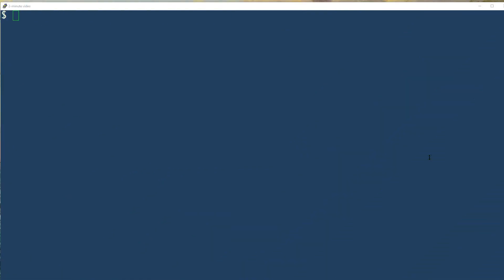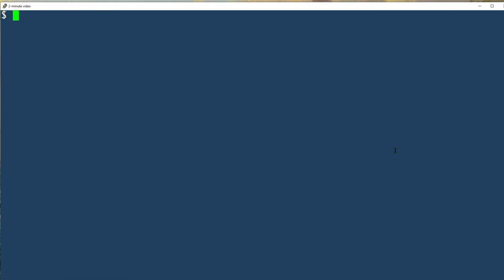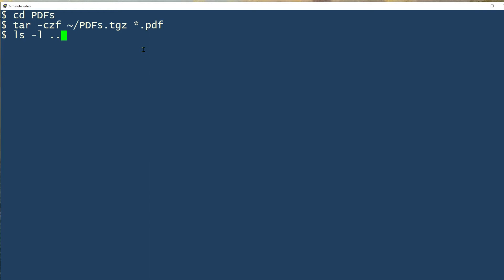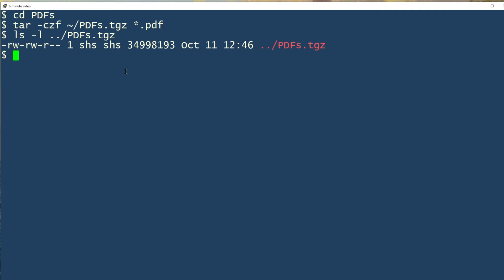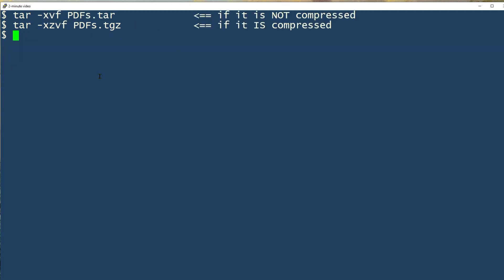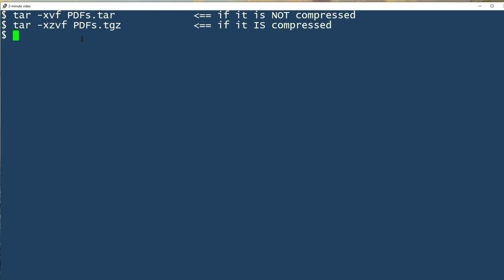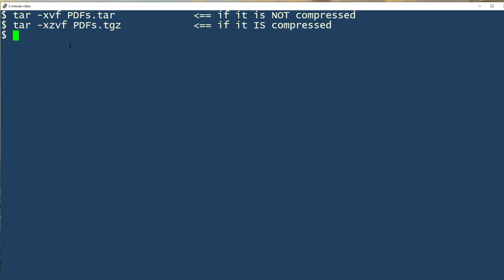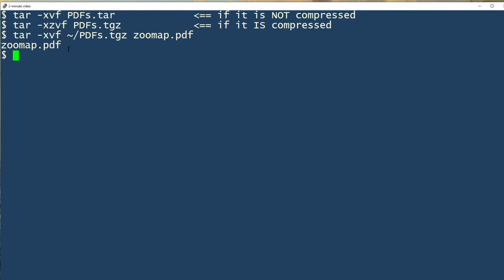How to use the tar command: 2-Minute Linux Tips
In this Linux tip, learn how to use the tar command. It’s used to create (and extract contents from) file archives. The name “tar” stands for “tape archive” though “tape” is rarely part of the equation anymore.